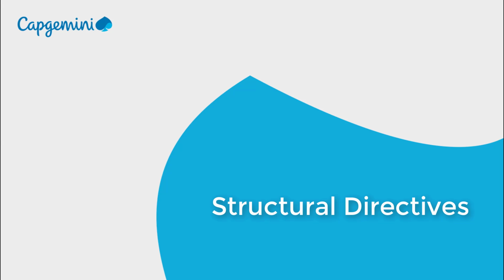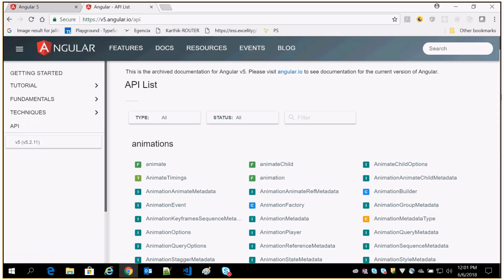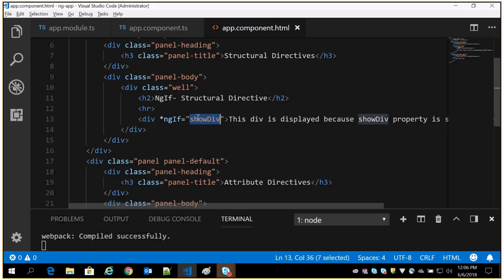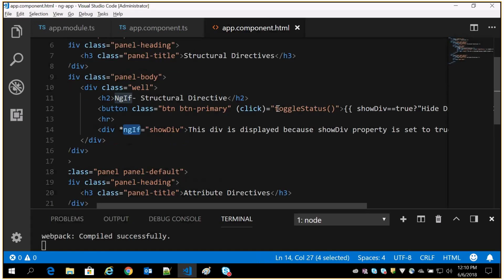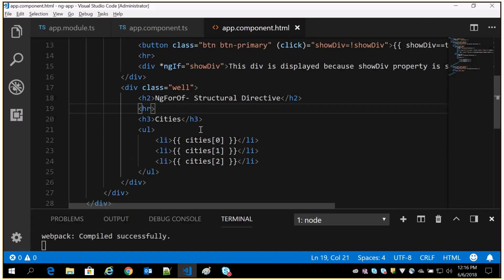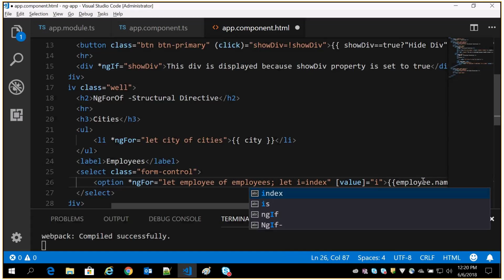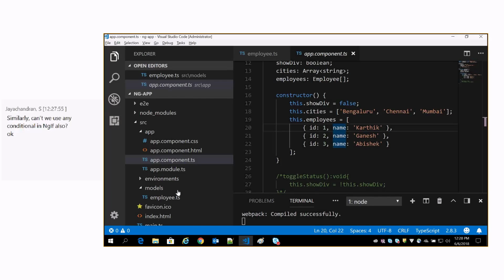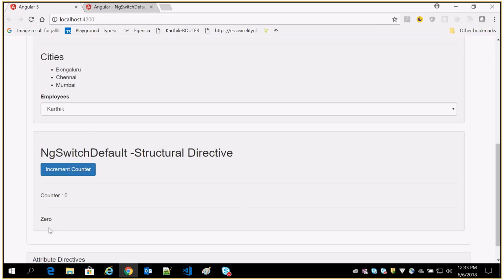05 Structural Directives